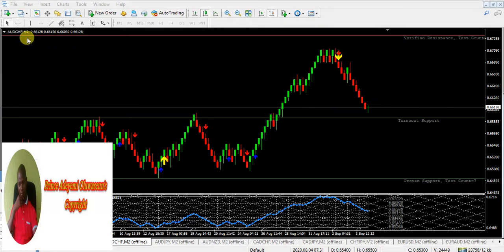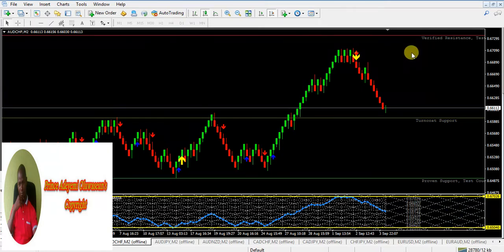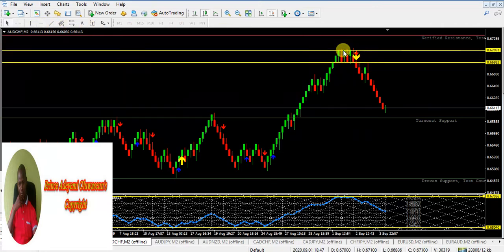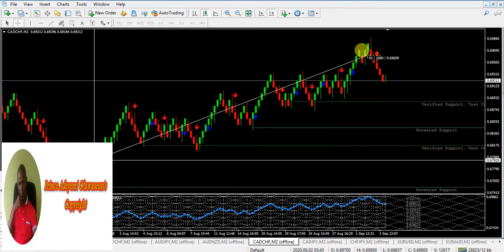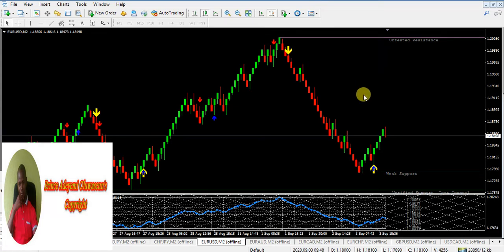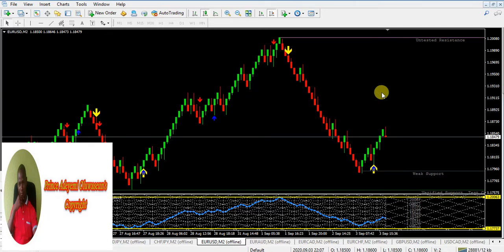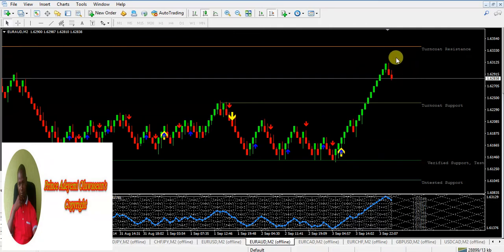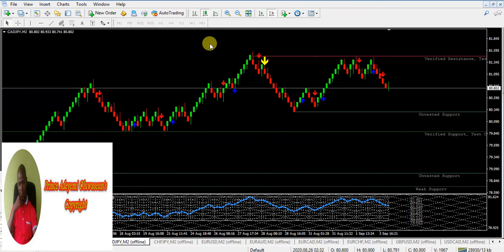Prophet Forex Strategy For The Newbies and Pro (No Analysis)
How To Relocate To Canada As A Permanent Resident Without Wasting A Kobo:

How To Set Up The System That Pays At Least N750K A Month Forever